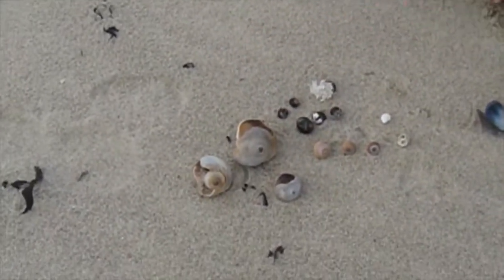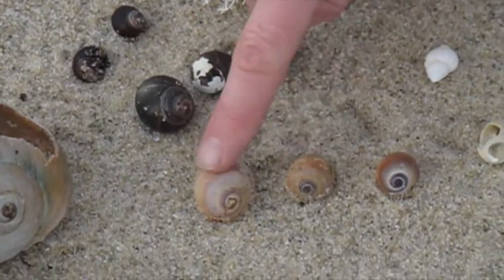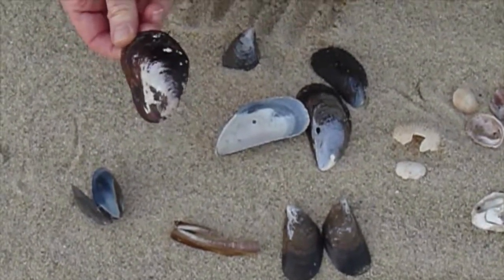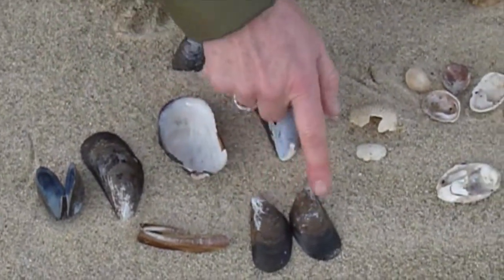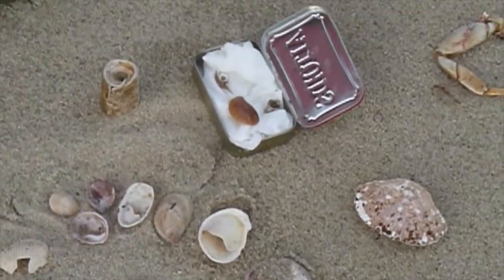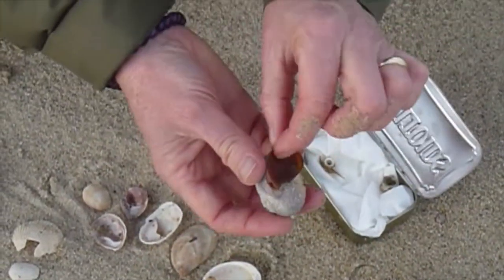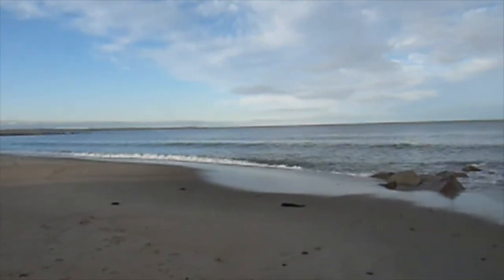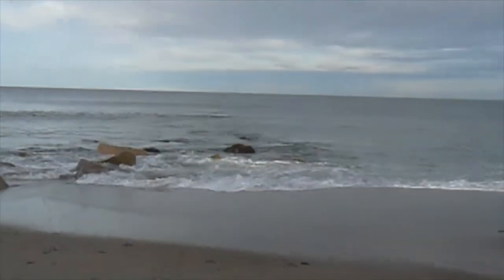Boardwalk Beach, Sandwich, Ma, Seashells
Boardwalk Beach and Town Neck Beach seashells. In the video you can see a bit of coral weed on one of the periwinkles and I forgot to mention the little Jackknife clam.